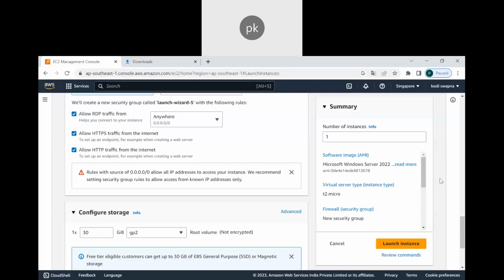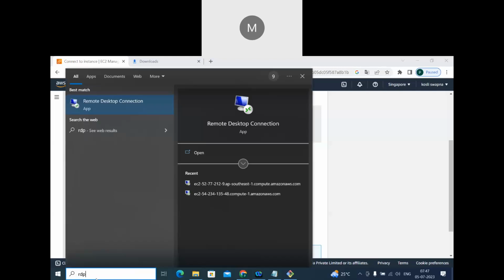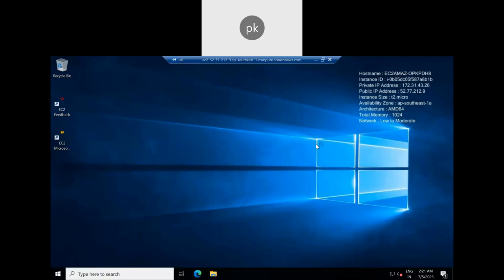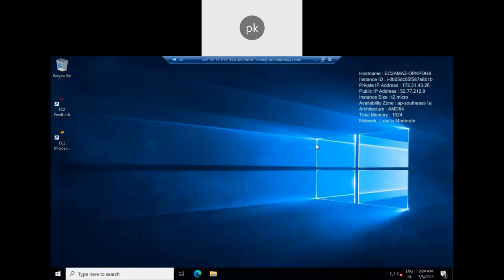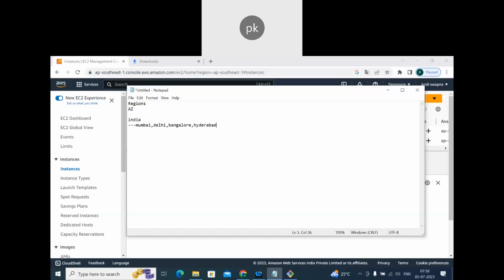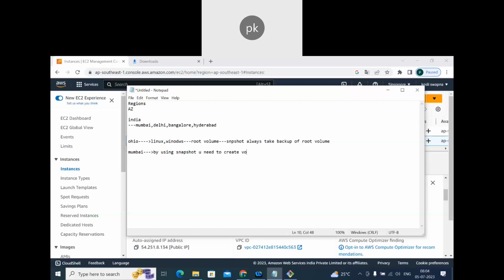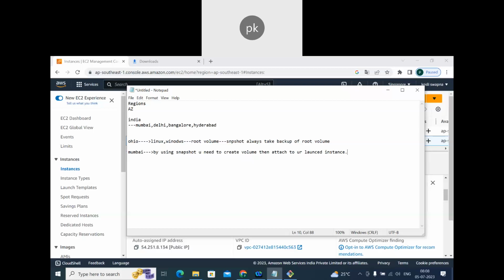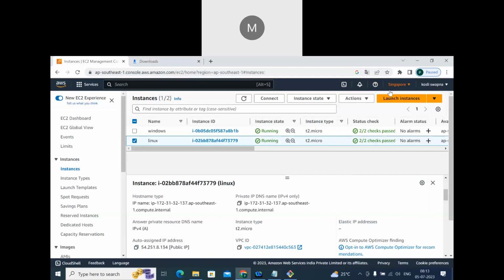AWS EC2DAY3 PART2